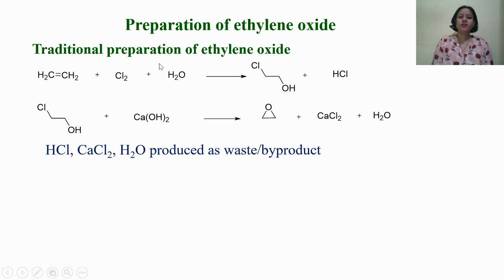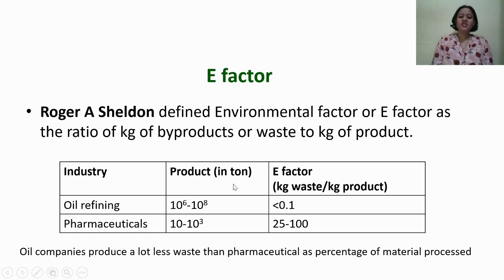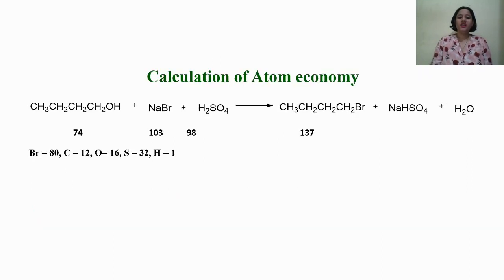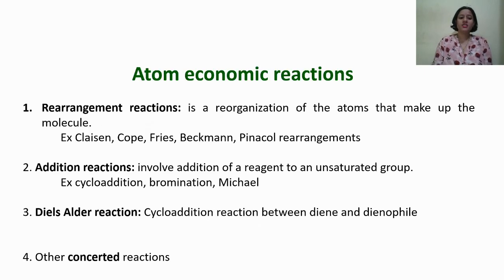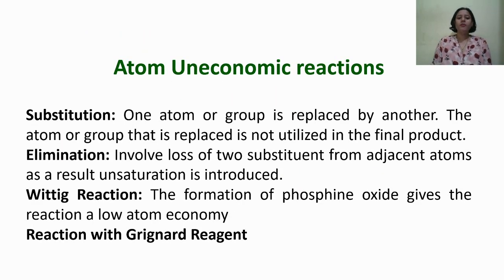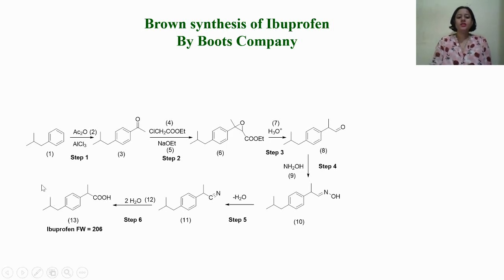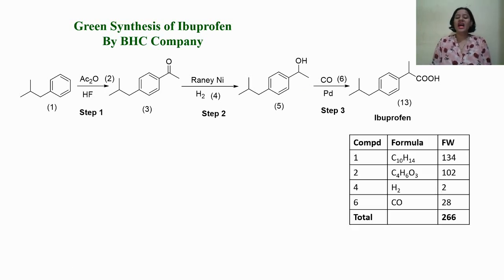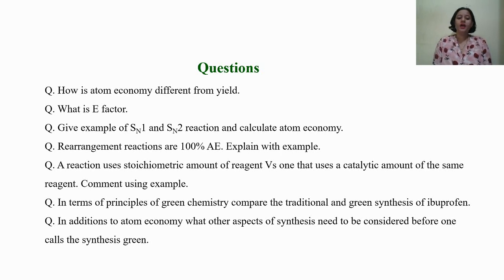Green Chemistry Principle 1 and 2 Part 2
Principle 1 and 2 of Green Chemistry by Dr Beena Negi. Principle 1 is about waste prevention. Principle 2 is about maximizing atom economy of a reaction. E factor and Green synthesis of Ibuprofen.